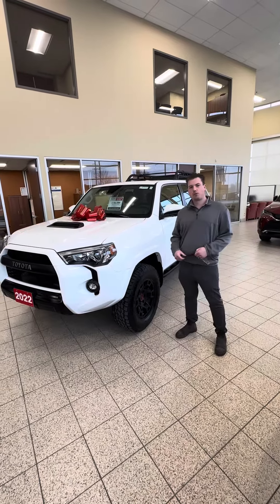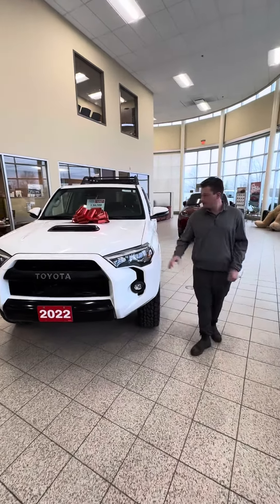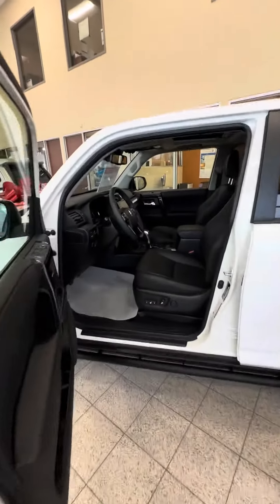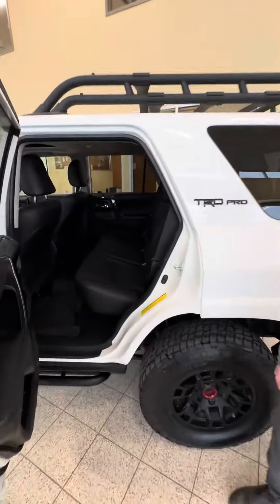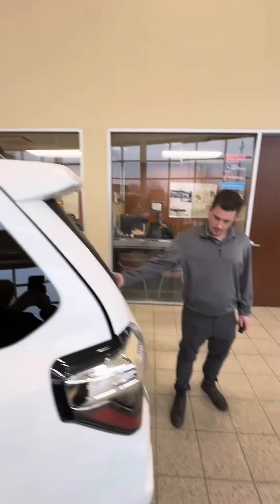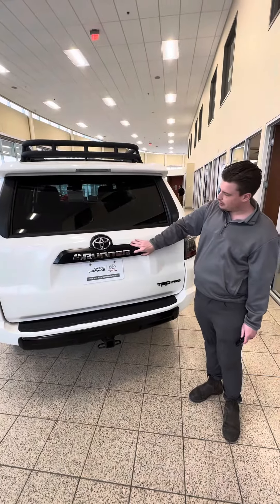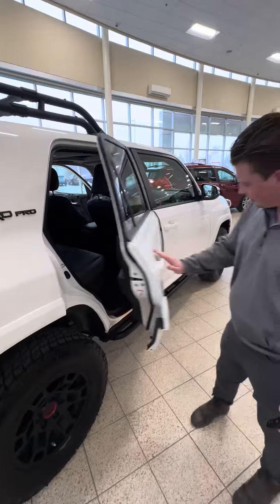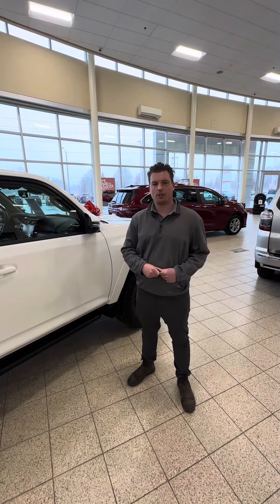Pre-Owned 2022 Toyota 4Runner TRD Pro